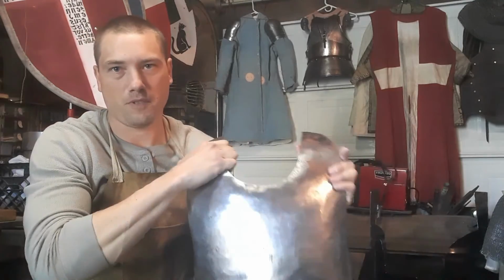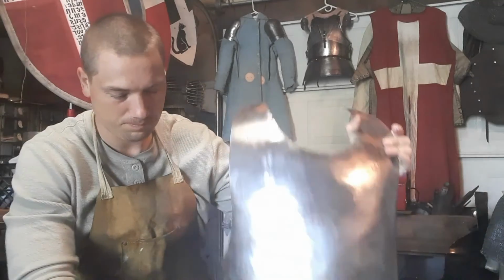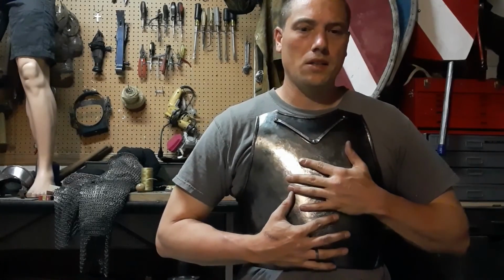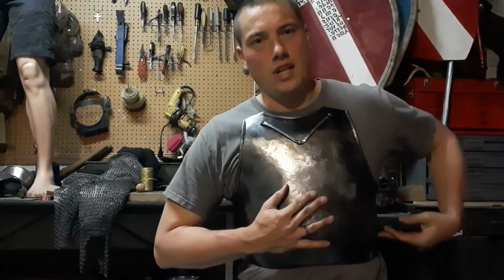Breastplate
Breastplate. Inspired by the single piece globose Churburg #14 breastplate, c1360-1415. Made from 16g steel.

Vikings - If I Had a Heart (Epic Metal Cover by Skar Productions)